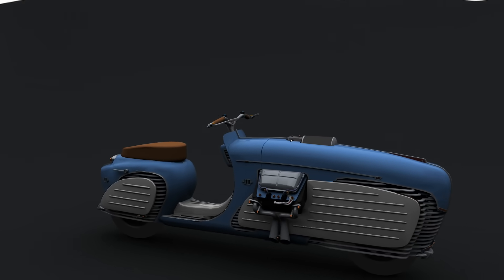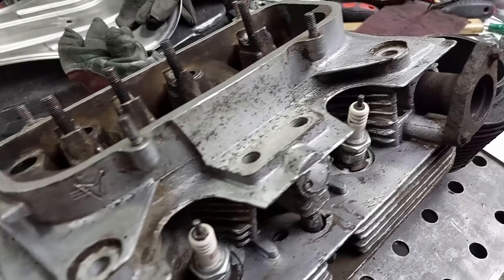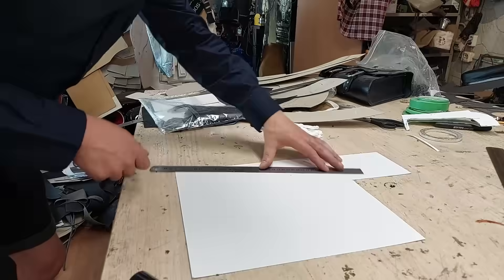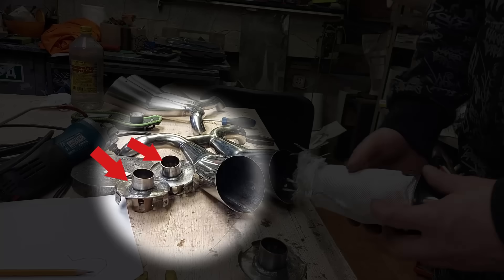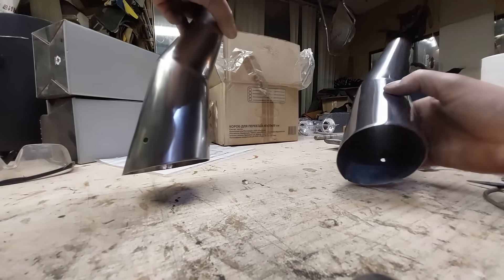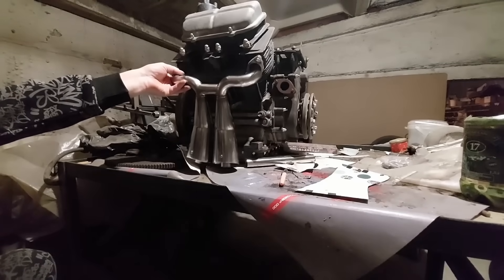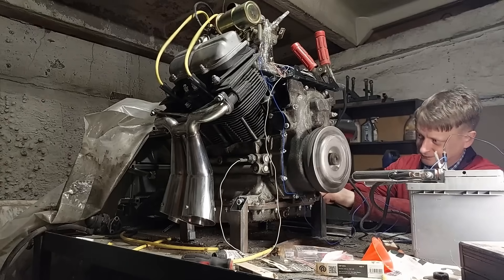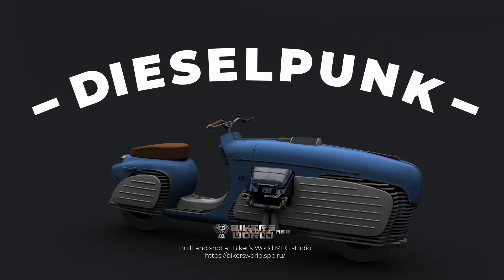I build a car engine scooter. Part1 - engine, mufflers.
I build a wild dieselpunk maxi-scooter with a 1.2-liter (73ci) air-cooled V4 engine. With a CVT transmission. First part of this video will feature an engine repair and paint. Next you'll see how mufflers are made. Then both engine and mufflers will be tested by a test start. And in the end of the video some future plans will be uncovered.

0:00 Intro
0:12 Design
0:52 Engine
2:36 Carburetors and pistons
3:00 Mufflers
8:28 Mufflers are BAD, don't do them
8:56 Preparing to start the engine
9:29 Engine on fire!
9:53 It starts!
10:27 Future plans
11:06 Bye-bye!